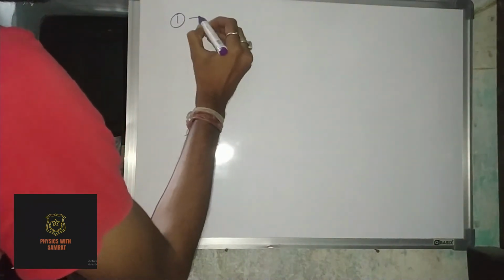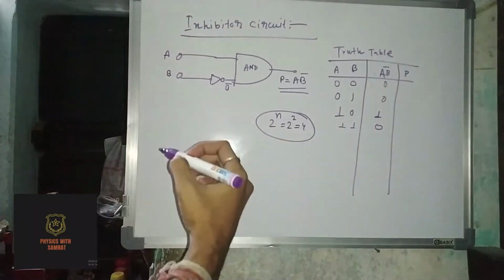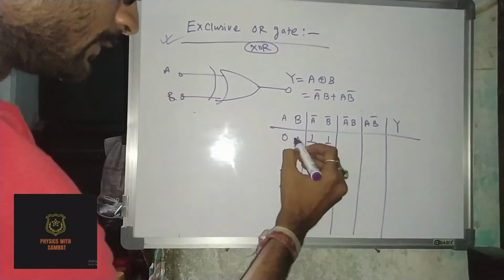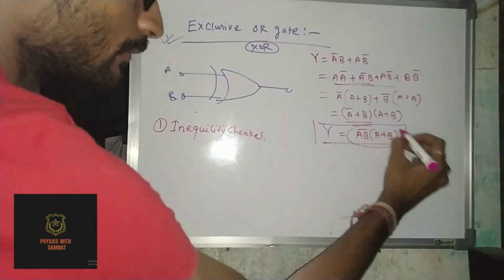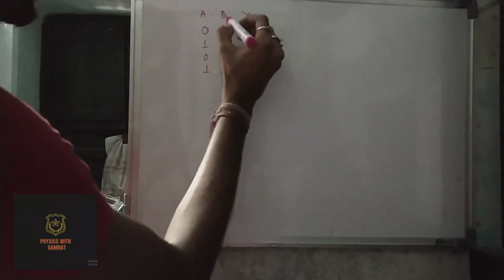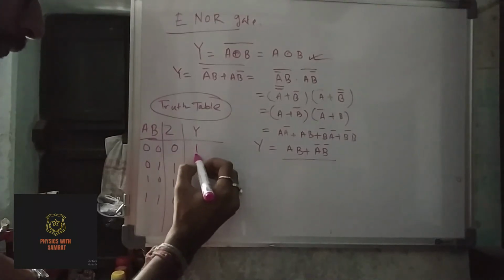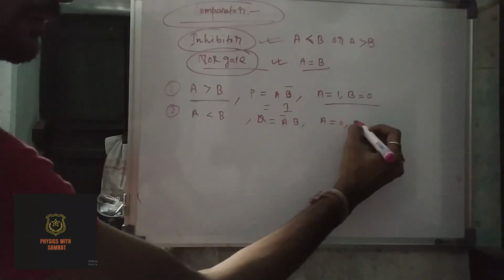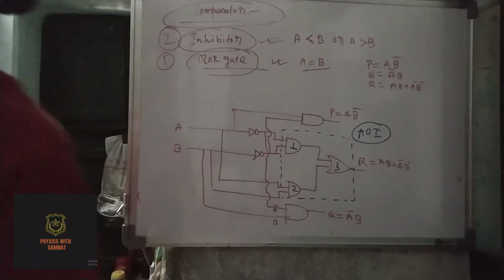XOR &ENOR GATE & COMPARATOR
follw me in telegram get pdf notes and problems